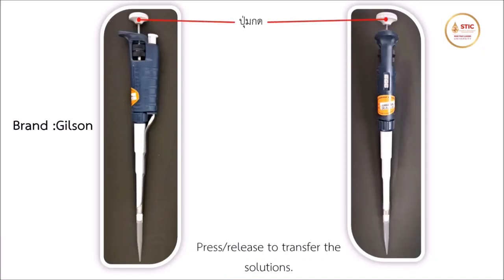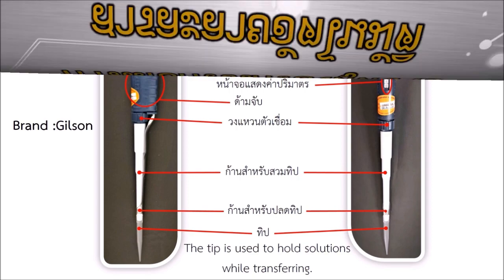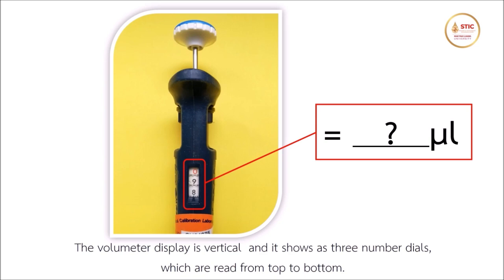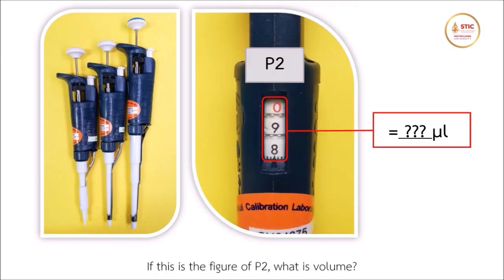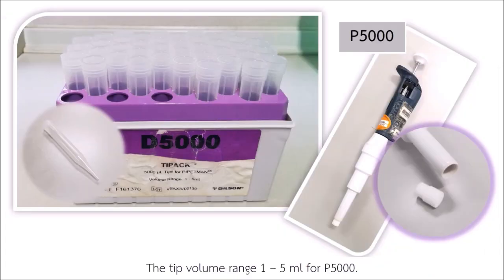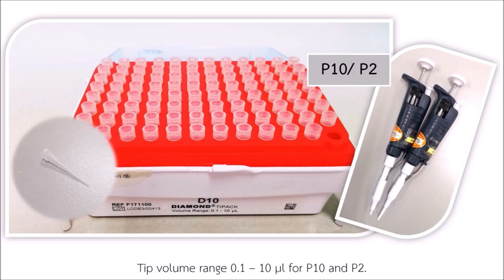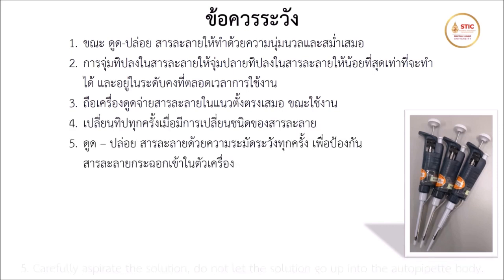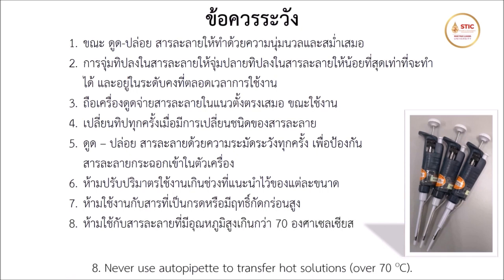Autopipette English Version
การใช้งานและดูแลรักษา เครื่องดูดจ่ายสารละลายอัตโนมัติ (Autopipette/Micropipette) ยี่ห้อ Gilson รุ่น Pipetman